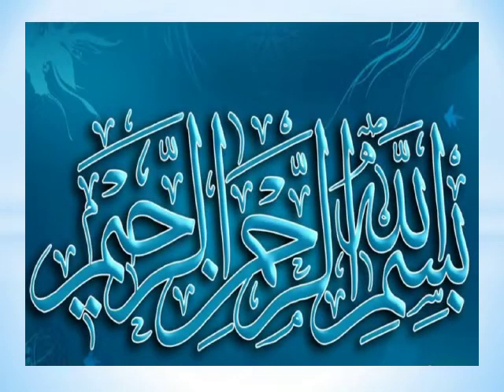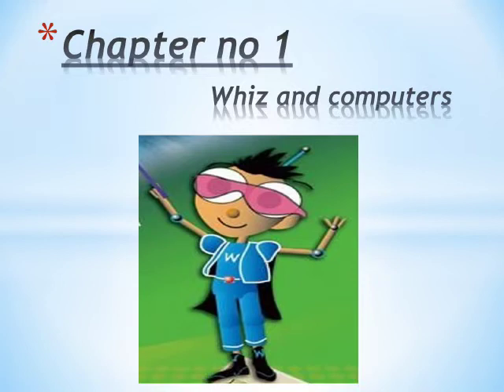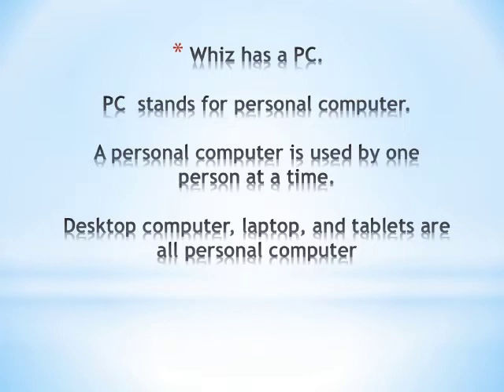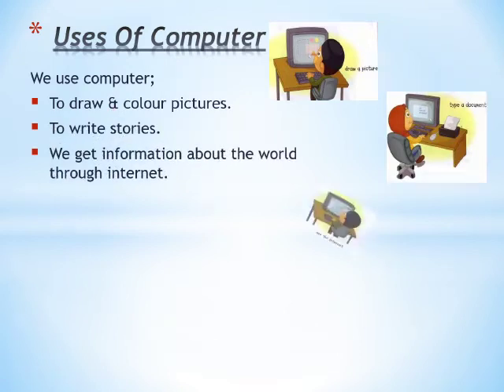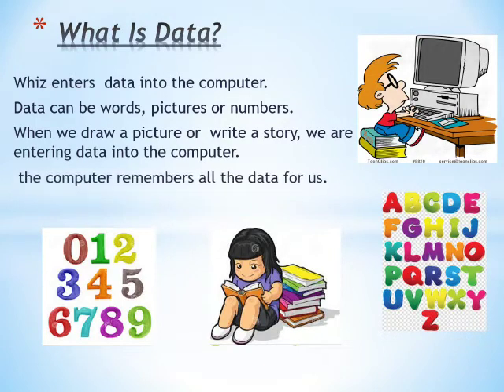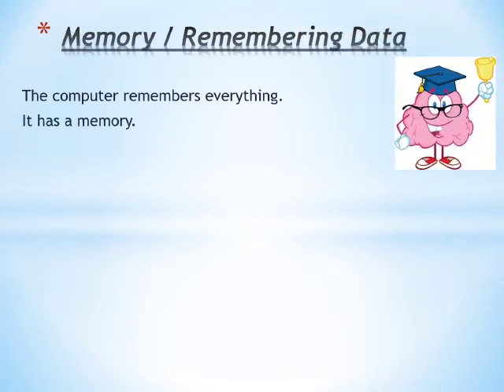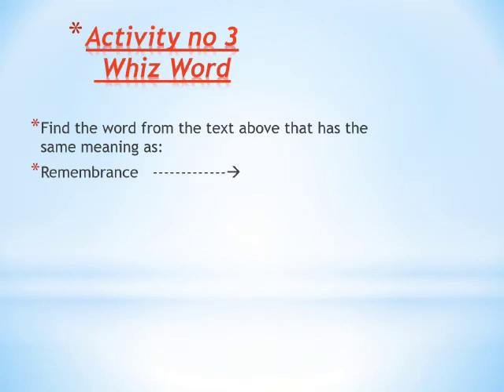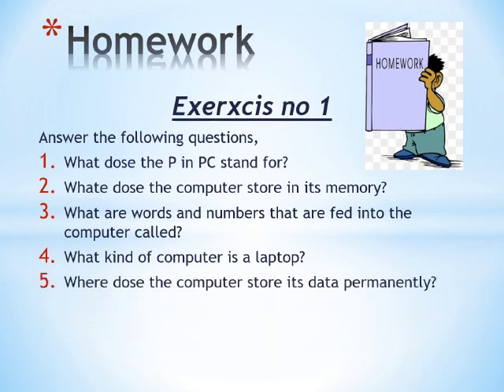Oxford computer whiz | class 2 | Unit 1 | Whiz and computers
It is the computer lesson for class 2 taught by Madam Hira Gul
It is an educational channel

video is for educational purpose only.copyright Disclaimer under section 107 of the copyright Act 1976 allowance is made for "fair use" for purposes such as criticism,comment, news,reporting,teaching scholarship and research fair use is a use permitted by copyright statute that might otherwise be infringing won profit,education or personal use tip the balance in favor of fair use.